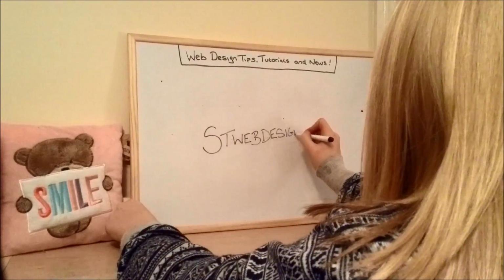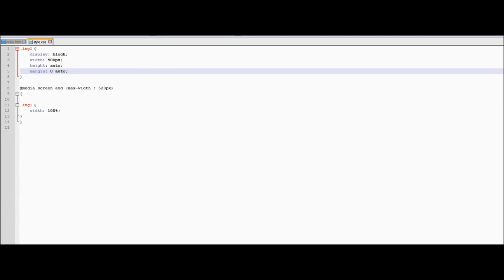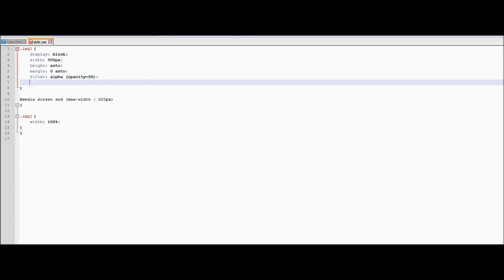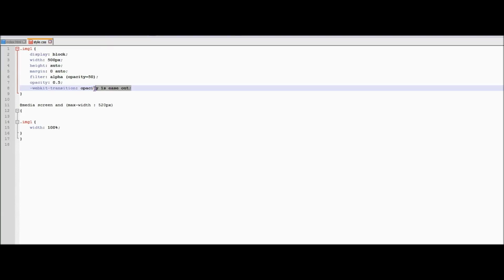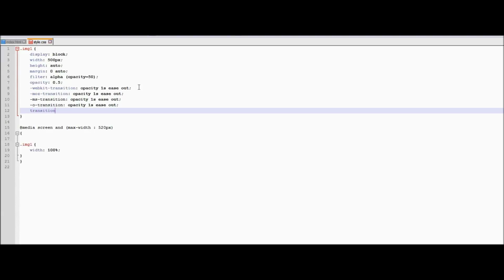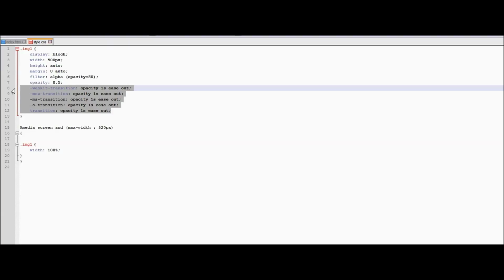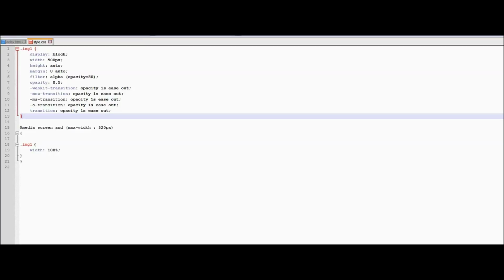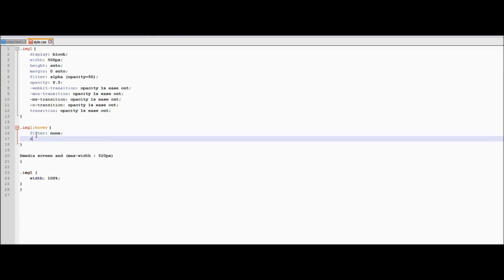Add a Hover Effect to an Image | STWebDesigner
► In today's tutorial I will be showing you how to add a smooth hover effect to an image using CSS.

This tutorial links to my previous tutorial titled 'Insert an Image into a Webpage'.